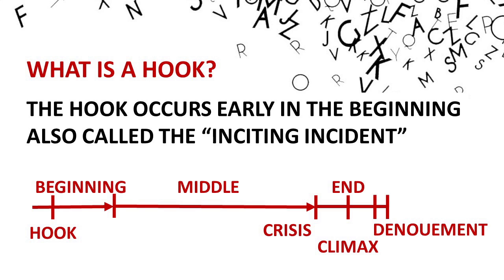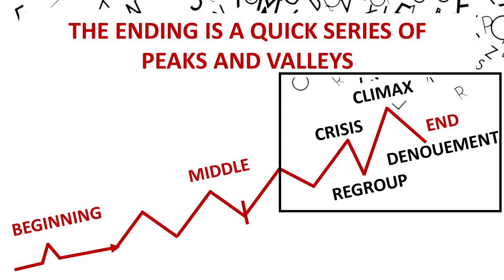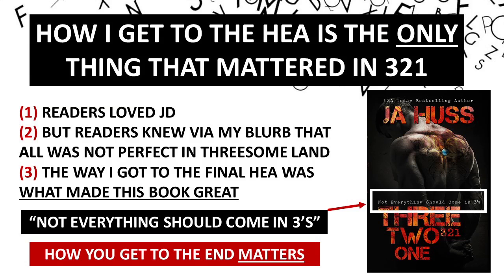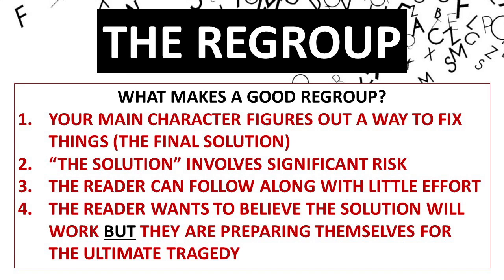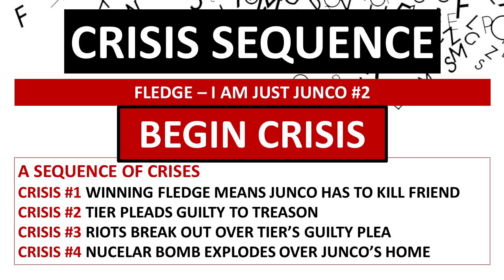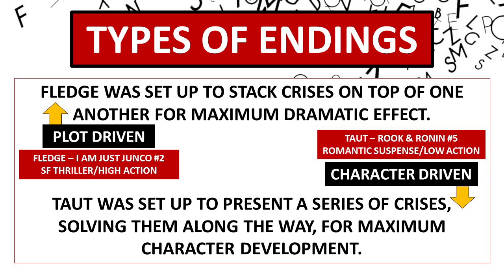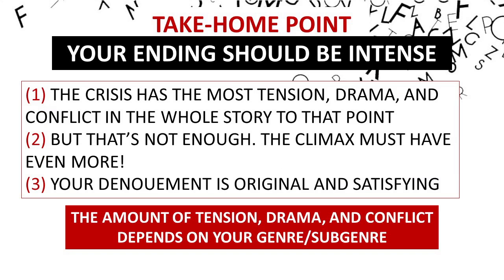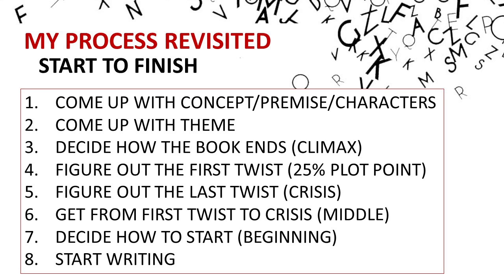The Perfect Story Video Three - Hooks and Endings - A Writing Craft Course by JA Huss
This is video three of The Perfect Story - Hooks and Endings.

If you have questions or comments, I'll answer them on the blog. I really don't have time to check YouTube. :)